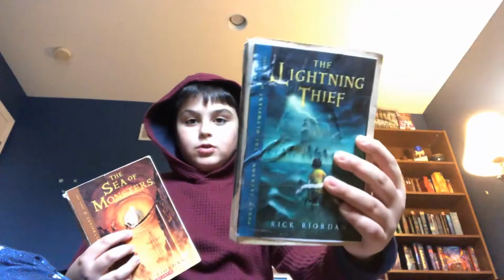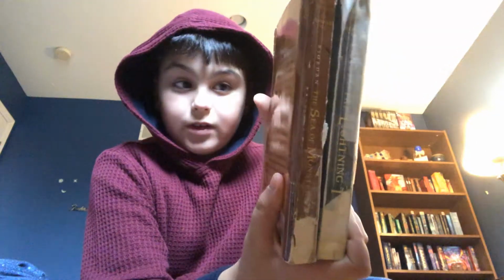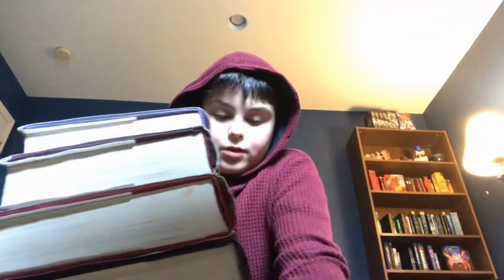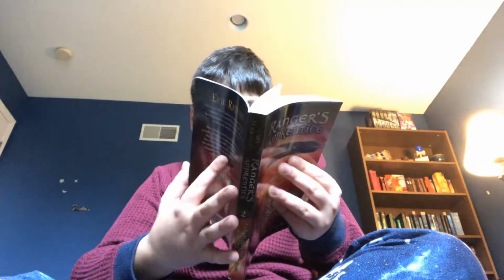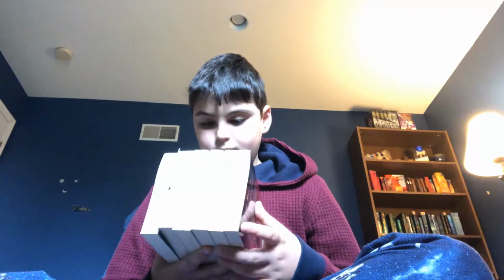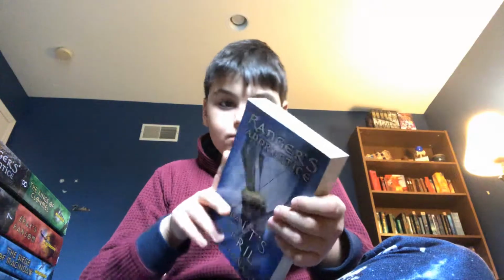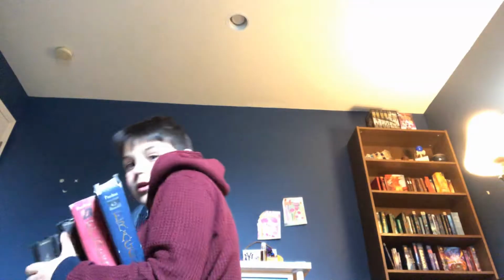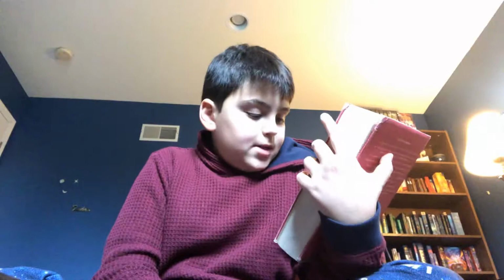Book Series Relative Lengths